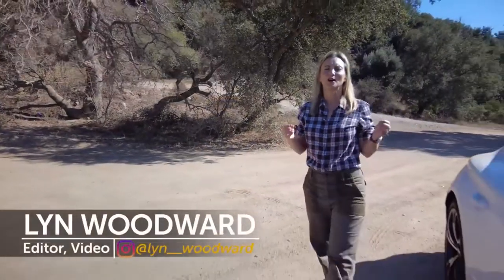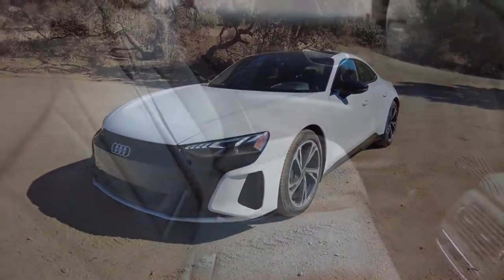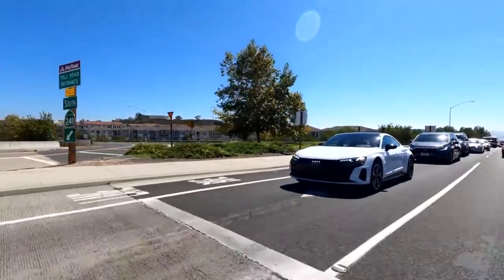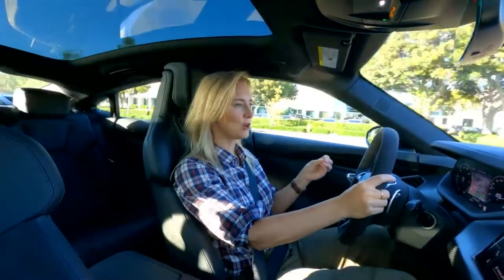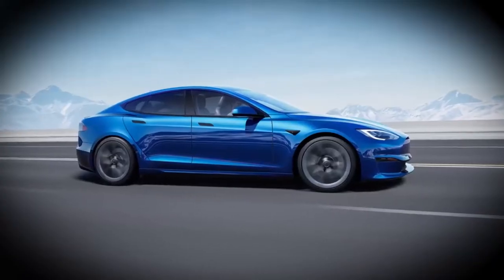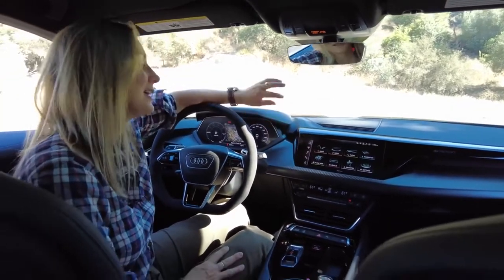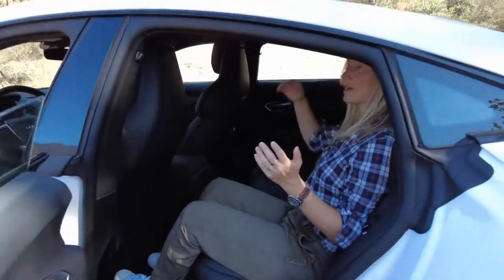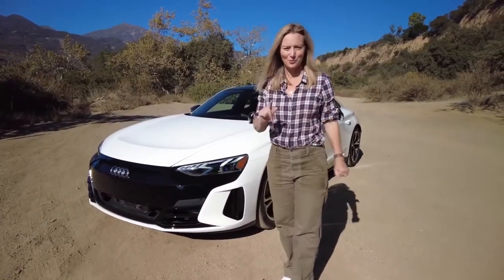2022 Audi e tron GT⭐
This all-new electric sedan joins Audi’s two existing EVs, the e-tron SUV and Sportback. Like those, seats 5-passengers and looks every bit an Audi.

First off, it’s gorgeous. But maybe not every bit an Audi, because under all this lovely sheet metal, the e-tron GT shares a platform with the Porsche Taycan.

The GT makes between 469 and 637 horsepower depending on whether you buy the standard or long-range RS model. Oh, now you’re listening. I see you.

The base model or Premium Plus has a starting price of $99,900, excluding the $1,045 destination fee.

The Prestige starts at $107,100 and includes features like heated rear seats, a Bang & Olufsen audio system, Audi traffic jam assist, and a head-up display.

At the top of the range is the RS e-tron GT, which comes with the 590-hp motor that can get a boost to 637 horses in boost mode, and even more features, including a carbon-fiber roof and torque-vectoring AWD. That starts at $139,900.

All those prices potentially qualify for up to $7500s in federal tax credits.

I’m driving the GT that’s got the base powertrain and I can tell you, even this one is super quick.

The 800-volt powertrain, the 93.0-kWh lithium-ion battery, standard Quattro, and what we’d traditionally consider first gear on this 2-speed transmission is basically the sling shot that pulls all that together like chef’s kiss well!

So well, that its does Zero to 60 in from 3.9 to 3.1 seconds according to Audi depending on if you get the standard or RS model..

Around turns you’re just carving things up here. The e-tron GT has great balance and feels comfy glued to the road.

while the steering feels precise it lacks any feedback from the road. It’s hyper electronic.

More like a video game than real life driving. But like i said, point the e-tron GT where you want it, and gets there quick enough.

And boy this thing explodes out of turns like the way the Viper Mk II catapulted off the ship in Battlestar Galactica.

Just don’t worry about that noise it’s making.

Super spaced aged.

On the road I appreciate the e-tron GT’s generous but sporty comfort.

The air suspension comes standard at all four corners, so you’ve got a bunch of pillowy goodness but there is nothing floaty or uncontrolled about this car. It feels nailed to the ground.

When you’re driving you can really feel the engineering working so well together here.

A quick word on braking. Audi doesn’t do one pedal driving here. There is a setting where you can punch up the regen, but it’s not intrusive. The brakes feel completely electronic but they are solid.

And when you’re done driving your 238-mile range, that doesn’t seem all that far to be honest, hook up to a standard DC fast-charging system an the e-tron GT can go from 5 to 80-percent of battery life in a little more than 20 minutes.

Excluding that Taycan, look at the Jaguar I-Pace, a Mustang Mach-E to the Tesla Model S, especially the Long Range variant, for more mileage when competition for your EV-buying dollars.

Audi has announced that all new e-tron GT models will come with three years of free EV charging through the Electrify America network. Incentive, indeed.

Audi is always at the front of the line when it comes to tech. This is cool, to get into the car, you can unlock the door, get in, shut the door and put your hands on the wheel and bam, it turns on.

The cockpit experience definitely checks off a lot of boxes.

This 10.1-inch screen looks great even if you get a lot of fingerprints on the screen. You get wireless Apple CarPlay and wired Android Auto, sorry guys, as well as a bunch of other Audi MMI features.

3D navigation looks great, and if you use it, your car can geofence to the nearest charging station, and standard safety features include automatic emergency braking, forward-collision warning and blind-spot monitoring.

The general vibe in here is lux but not flashy, just like I like it. As for space, I’m really comfortable up front. Heated seats come standard, BTW.

Cargo capacity isn’t surprising with the rear seats in place. But there is also a “frunk” for a few extra things.

Extras such as a panoramic glass roof, walnut inlays, heated front seats, power tilt 3-spoke flat-bottom steering wheel, and 3-zone climate control are also standard.

The RS replaces that glass roof with a carbon one as well as other carbon fiber bits.

You can upgrade with packages for items like perforated Nappa leather seating with RS logos, ventilated front seats with massage function, and carbon-ceramic brakes with red calipers.